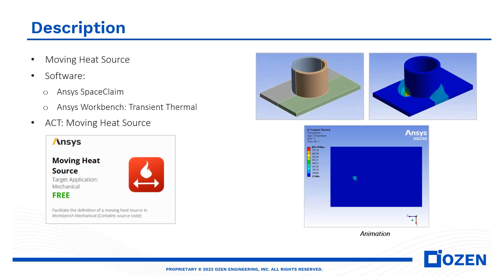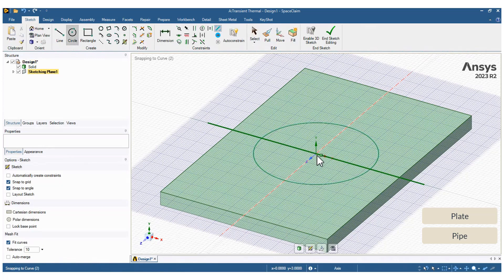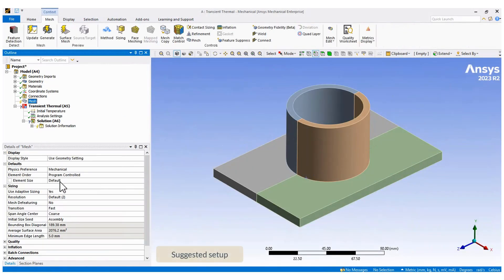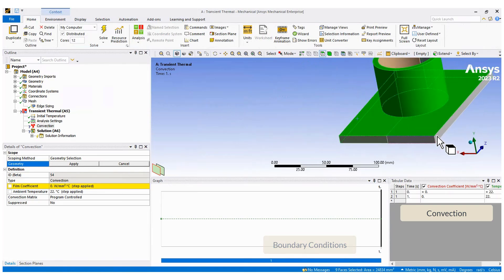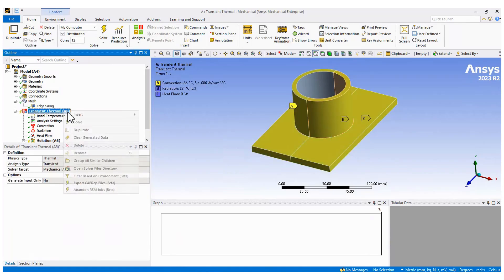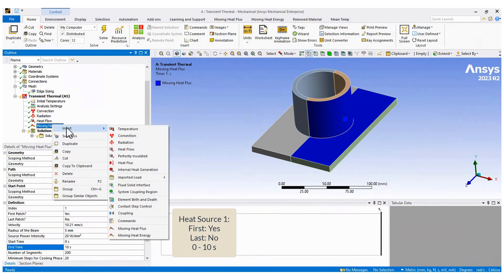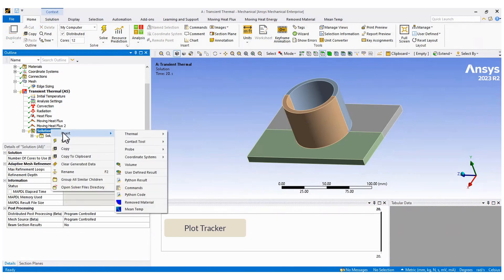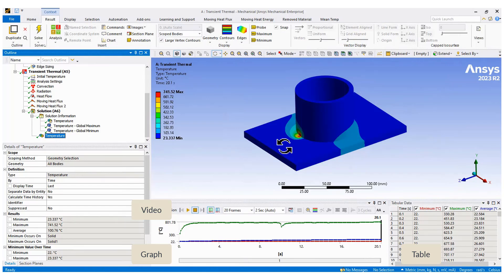Simulation of Moving Heat Sources using ACT - Ansys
The simulation of moving heat sources can be achieved using CFD and FEA tools, and each approach has pros and cons. In this video, you will learn how to use an ACT (accessible from the Ansys Store) to obtain results using the Transient Thermal module in Ansys Workbench.